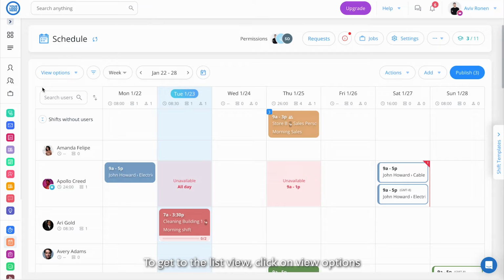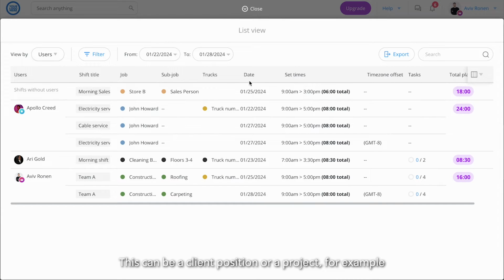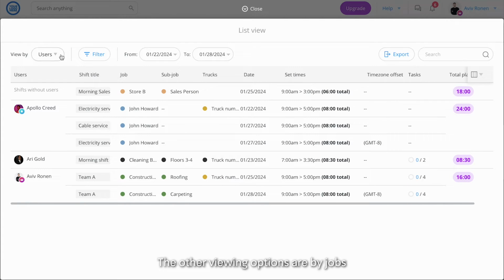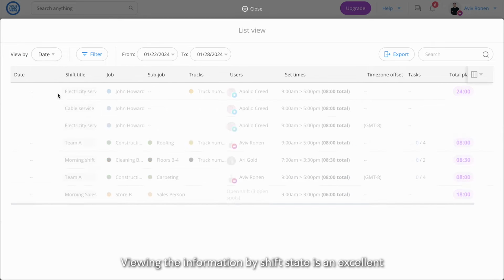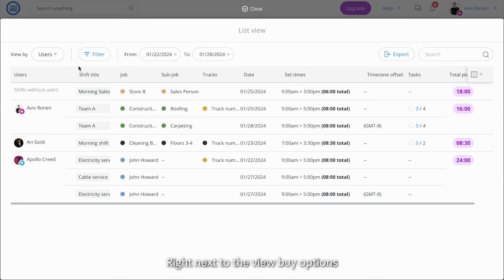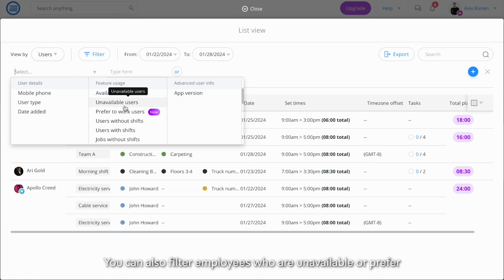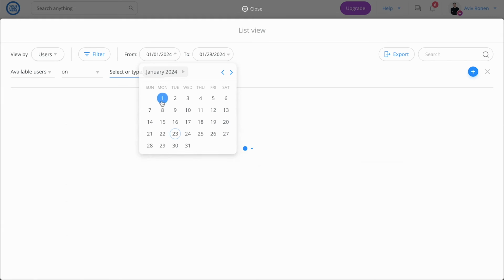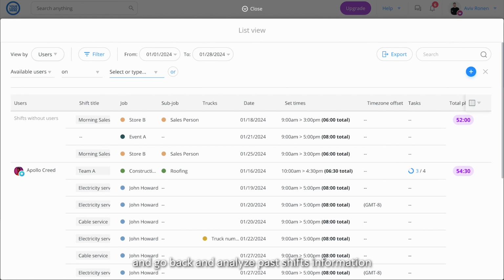Connecteam | Job Schedule | Utilizing the list view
The Job Scheduler’s List View is a great way to gain a better understanding of your shift and employee allocation in your admin dashboard. Here, you can see the number of planned hours while considering all of the shift’s relevant details. With the ability to change the view and filter information, you can grab exactly the information you need to view scheduling history, export data for invoicing, and plan future schedules better.